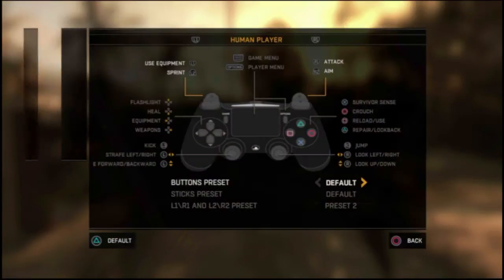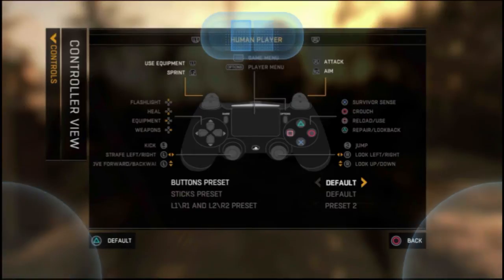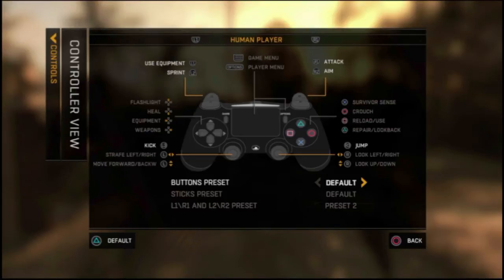Dying Light PlayStation 4 Remote Play Vita Gameplay